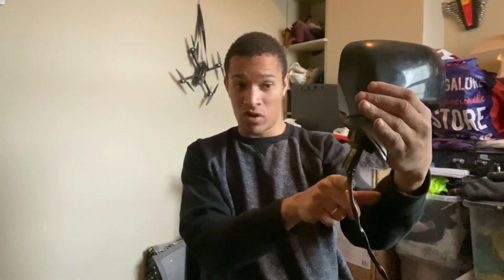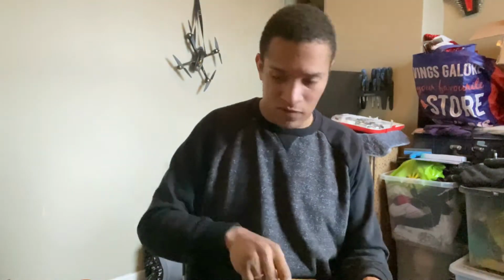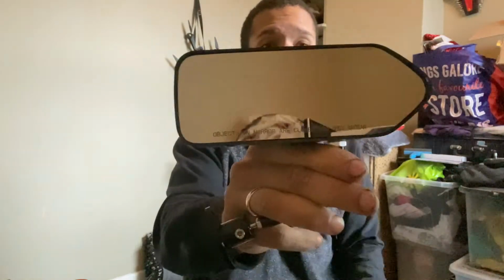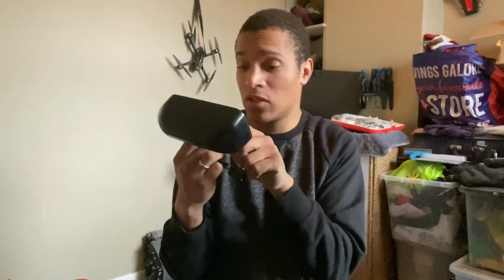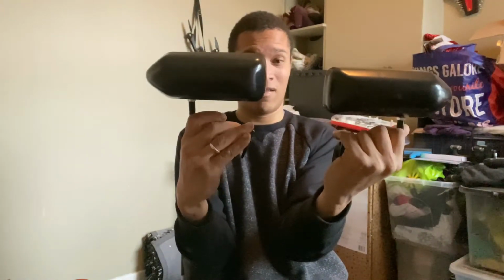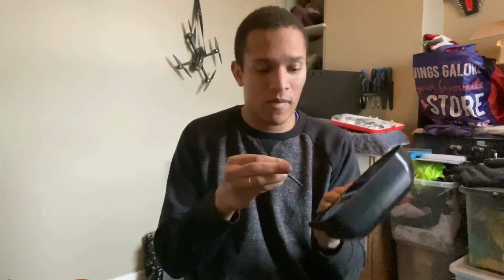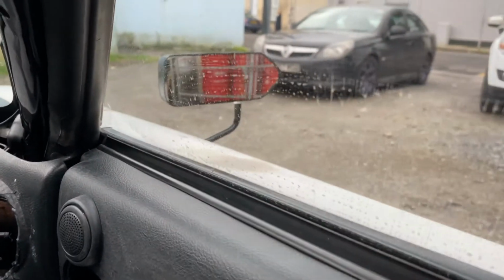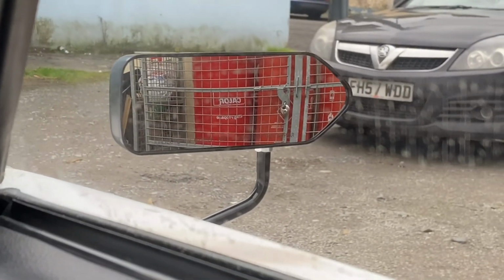Unboxing Motamec Racing 03 Furmula Side Wing Mirrors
Here is my video and quick view how it looks on an Toyota MR2 with wide bodykit